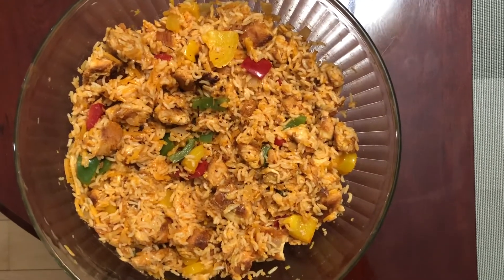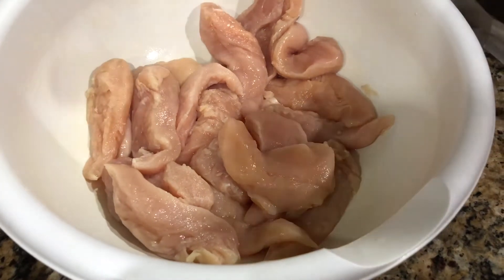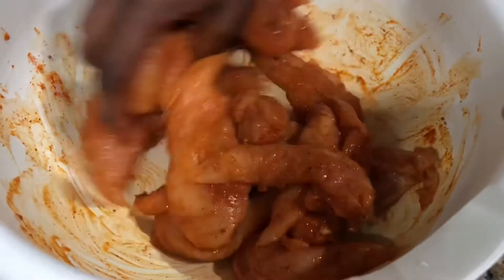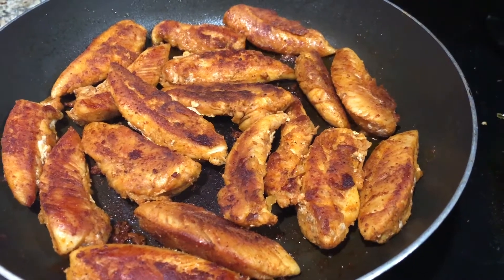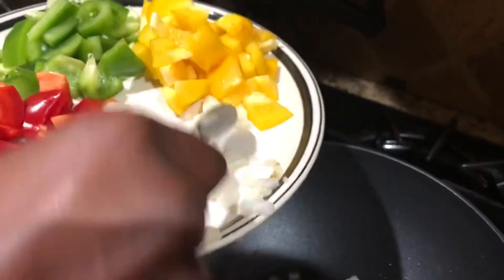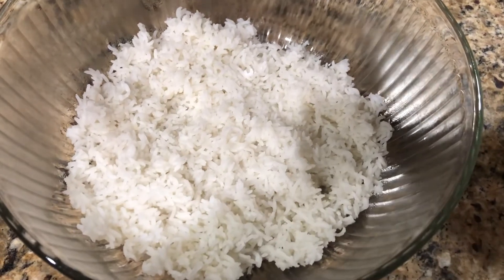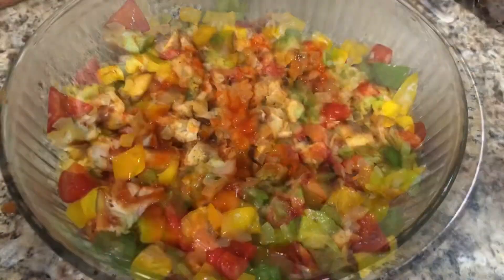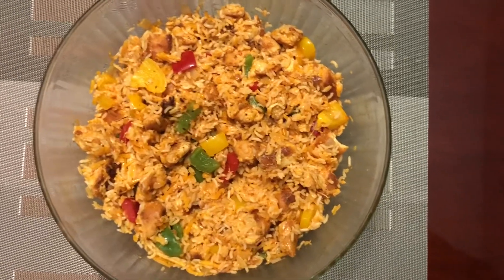Buffalo Chicken Rice Bowl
Boneless skinless chicken tenderloin 2 lbs
Oil qs
Chopped onion 1/2 cup
Assorted bell pepper 3 cups
Cooked rice 4 cups
Buffalo sauce 4-6 tbs
Cheddar cheese 1/2 cups